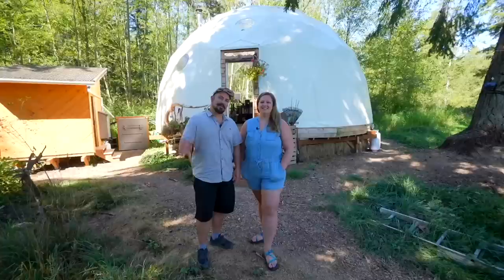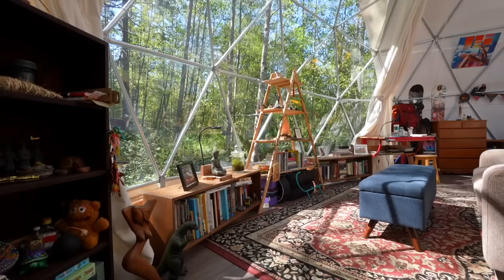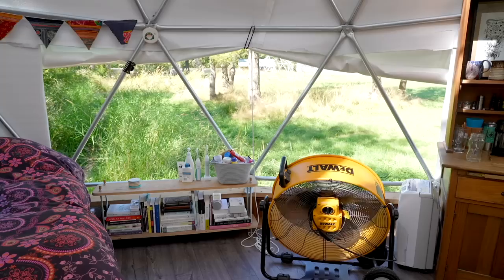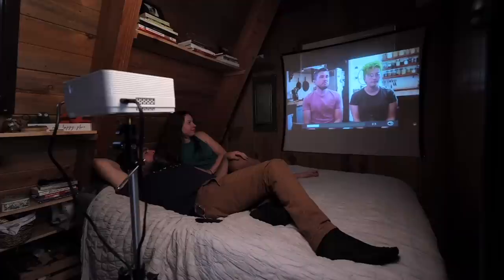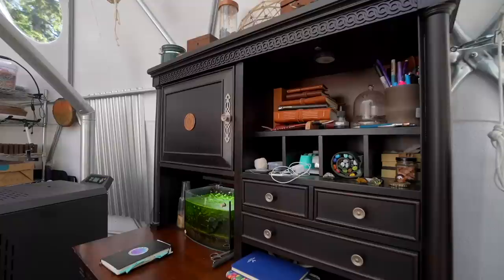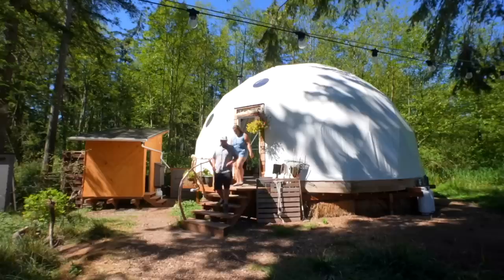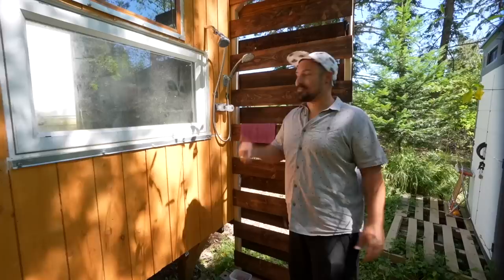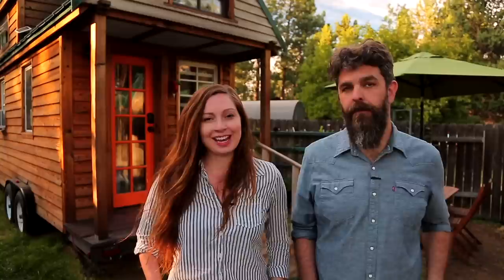Enchanting DOME Home in Woods w/ Luxury Bath-House & Rain Catchment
Thanks to sponsor, VANKYO Leisure 470 pro, the world's smallest native 1080P projector! Save $20 off w/code: TinyHouse ✨ Meet Evan & Sam, who live in a dome home on a wooded homestead. They love living close to nature & having an affordable home of their own. First, they built a vaulted outhouse; then the dome kit & a luxurious bathhouse.✨

CREDITS:
❇️ produced by Tiny House Expedition's Christian & Alexis

Video Chapters:
0:00 - why they chose a geodome home
2:35 - geodesic dome tour
7:23 - work/trade shared land rent
8:55 - sponsor message
10:00 - dome tour cont'd
12:33 - dome build
13:45 - tour cont'd
15:37 - composting outhouse
16:29 - rain catchment & water storage
17:01 - luxury bath-house & outdoor shower
18:08 - dome kit cost & financing
19:27 - affordable $35k house & structures
19:43 - winter struggles
20:42 - loving dome life
21:31 - hello from Tiny House Expedition